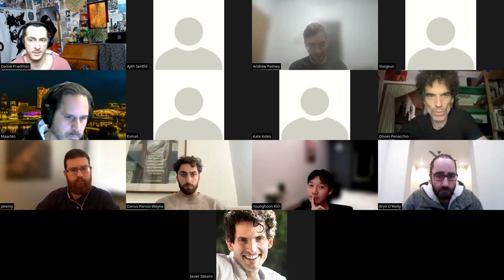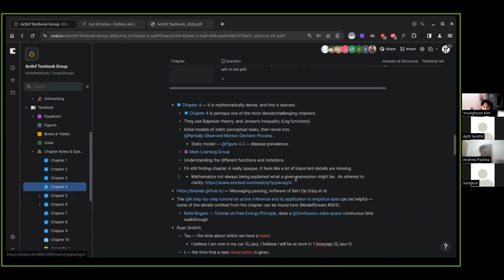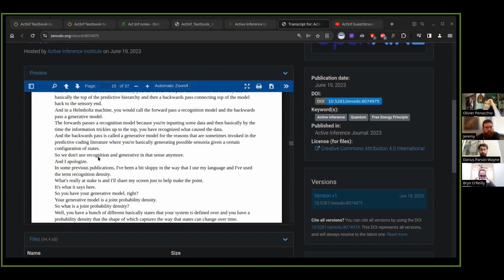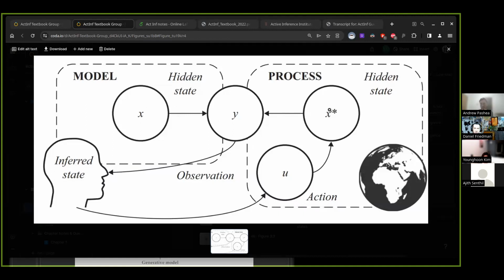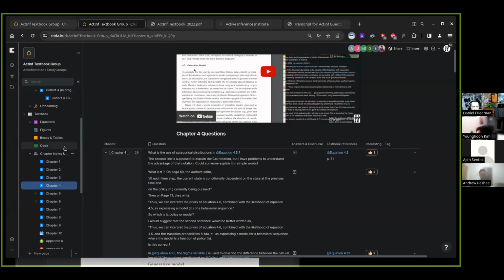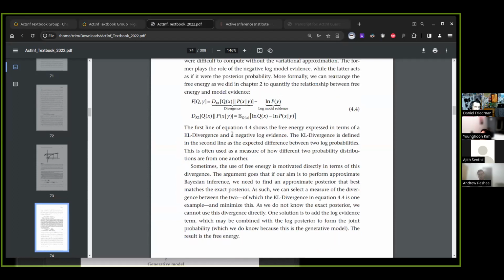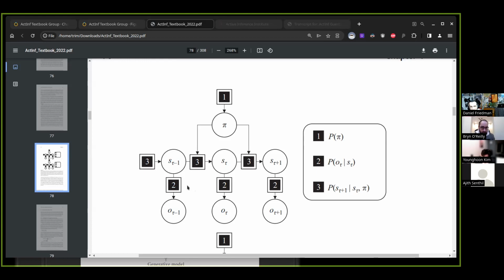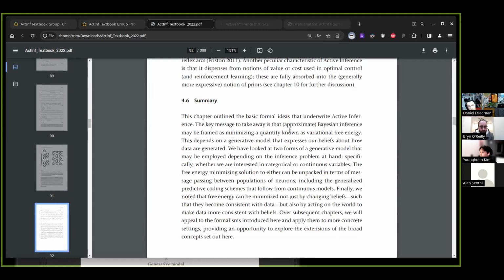ActInf Textbook Group ~ Cohort 4 ~ Meeting 9 (Chapter 4 part 1)